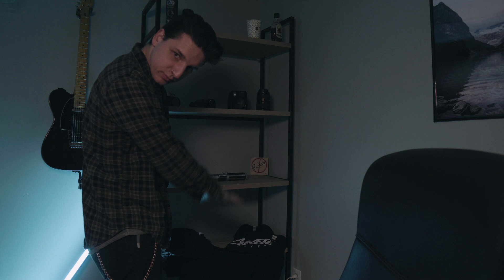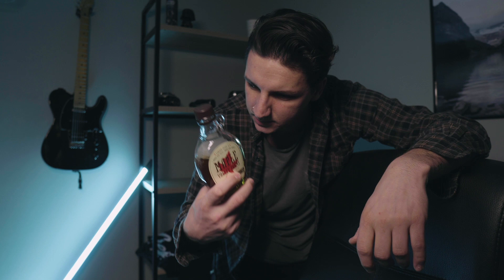DIY Jib and crane movements with a gimbal.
Today on The Monday Challenge I'm trying to get jibe, crane, or even something that looks like a drone shot, but with a zhiyun gimbal. All I did was mount my zhiyun crane 2 to my manfrotto monopod, and I was able to get some jib, and crane shots.

This filmmaking challenge, was a ton of fun. I definitely could see myself using this gimbal and monopod setup to get some jib and crane style shots. Definitely something that needs a little practice, but with a little practice, I could see myself doing this pretty frequently in order to get some jib and crane shots with the gimbal and gear that I already own.

Burke Cullinane
Stay Hungry

my journey through life as a creator